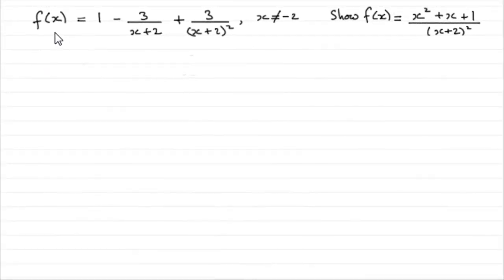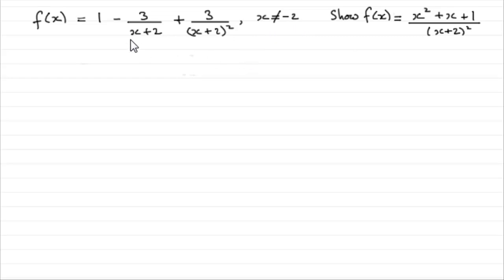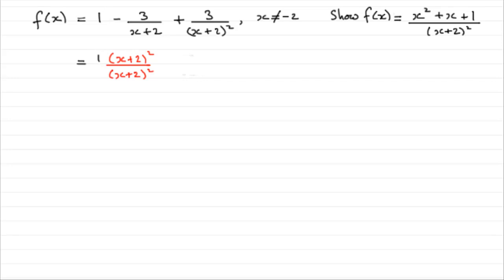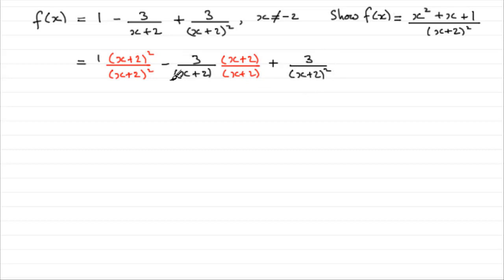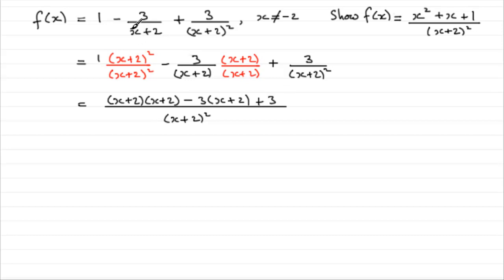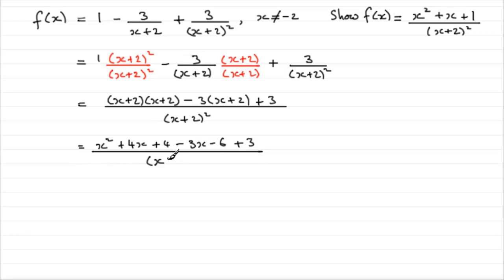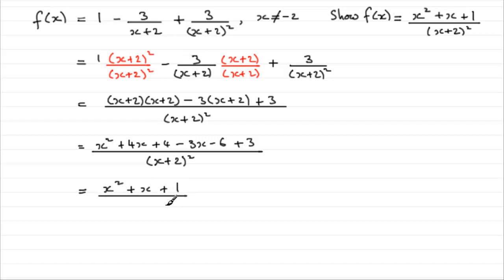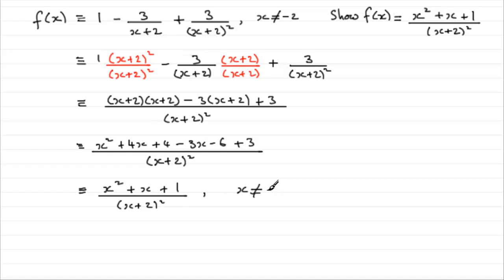A-Level Edexcel C3 January 2007 Q2(a) : ExamSolutions